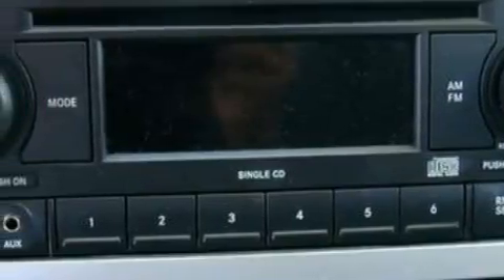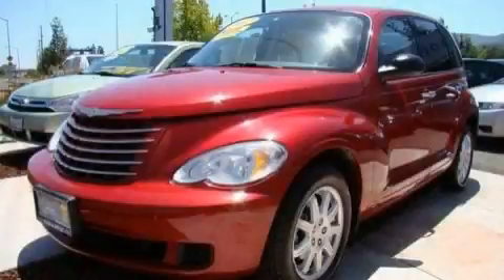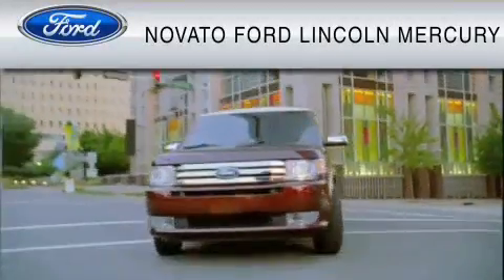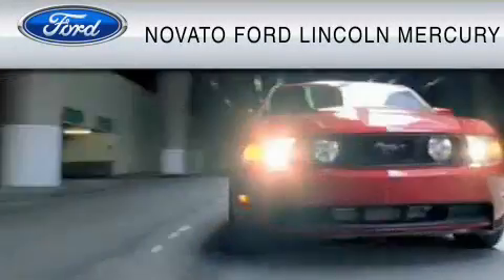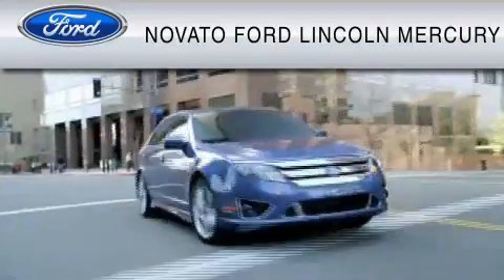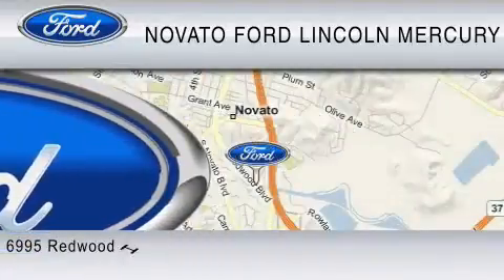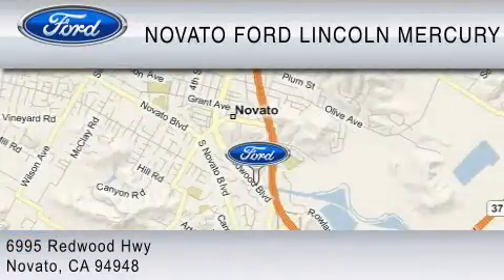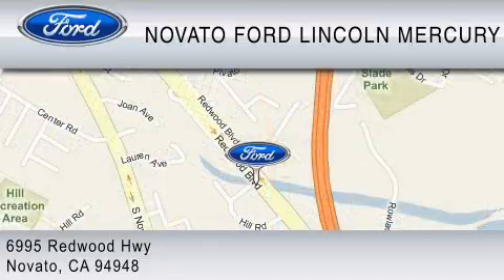2007 CHRYSLER PT CRUISER Novato CA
Year: 2007
 Make: CHRYSLER
 Model: PT CRUISER
 Engine: 2.4L I4
 Trans.: AUTO
 Exterior: DARK RED
 Miles: 54,409
 Interior: GRAY

 Used 2007 CHRYSLER PT CRUISER Novato  CA